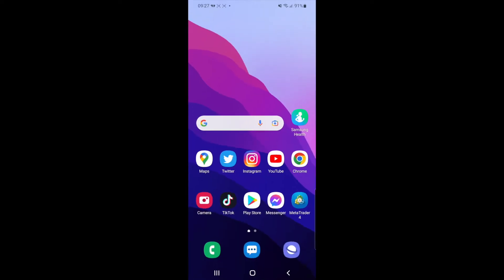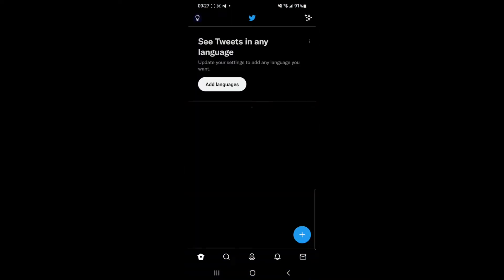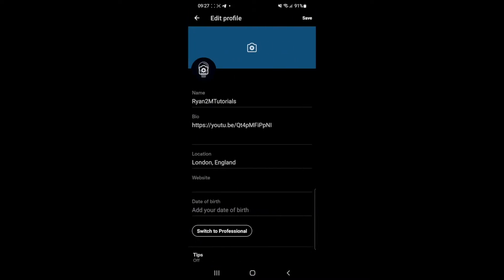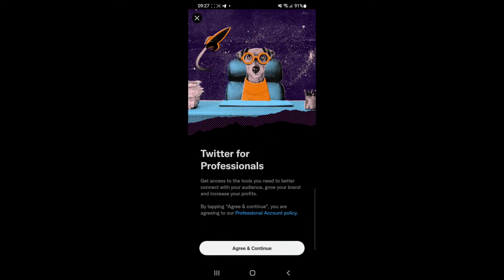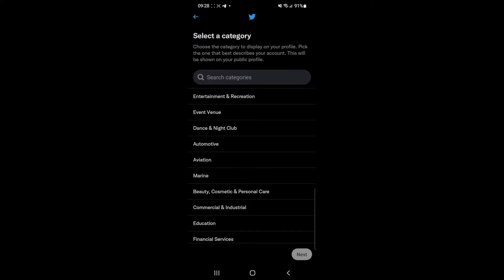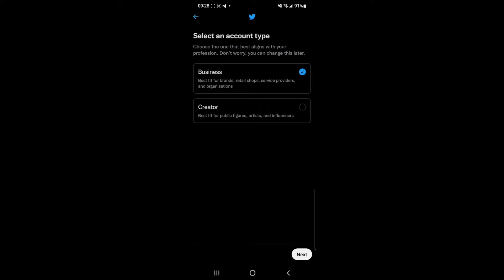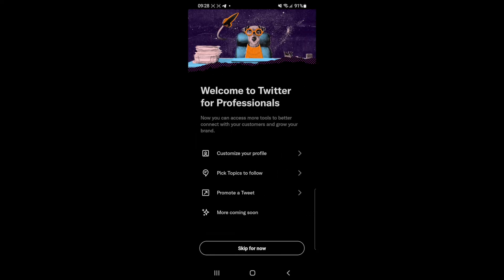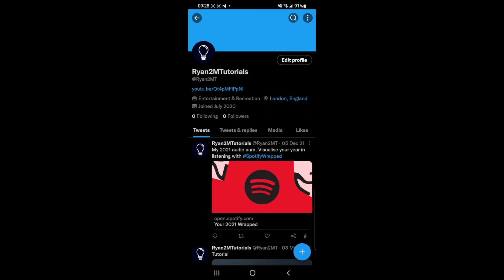How to Switch Twitter Profile To Professional Account - Covert to professional Twitter